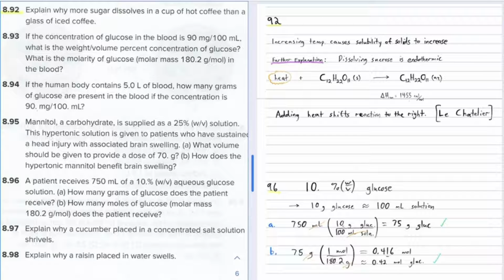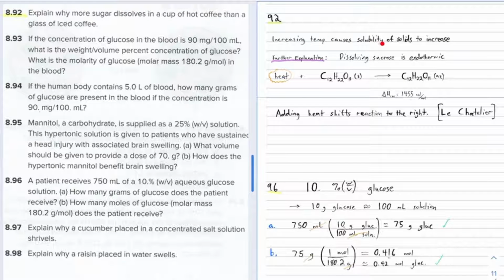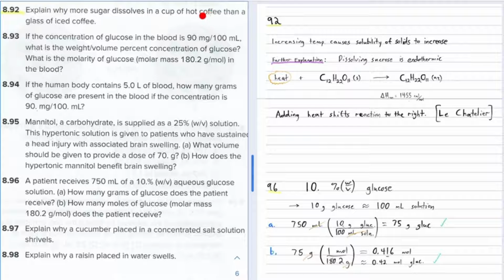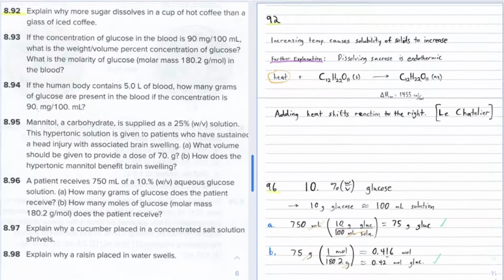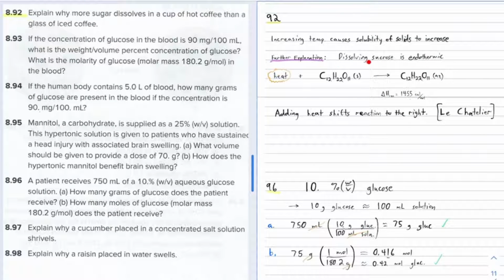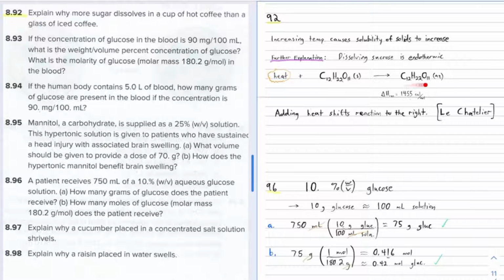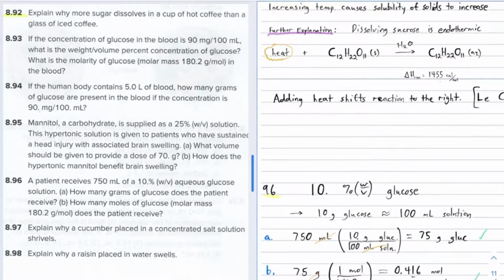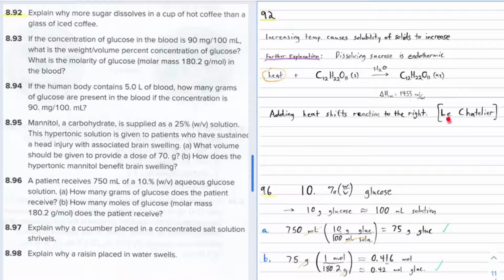Ch 8: 92 (BIOC 141)